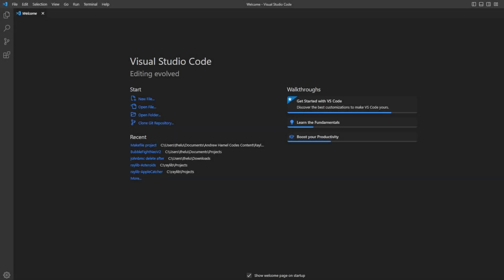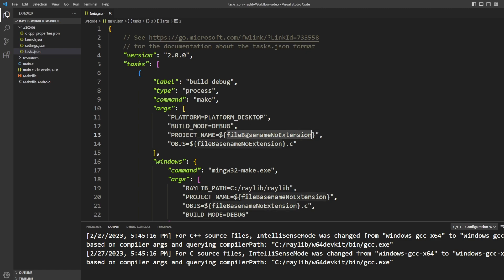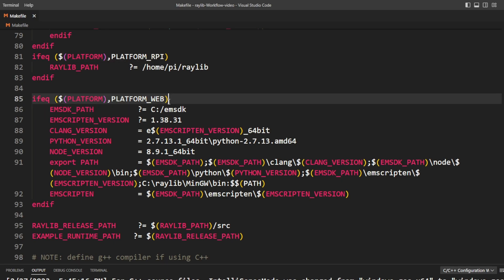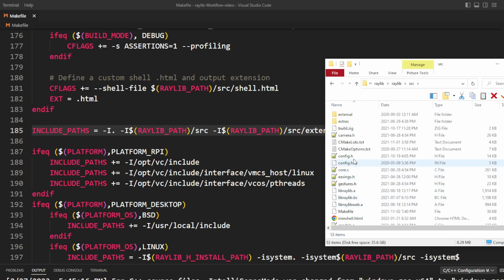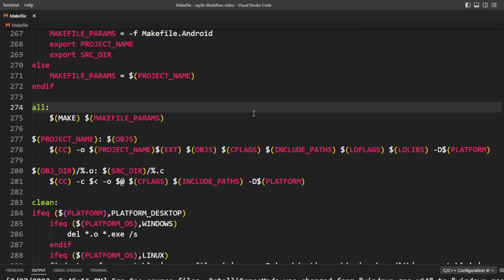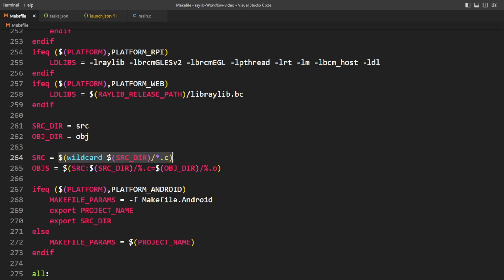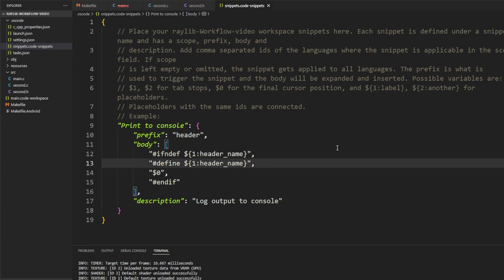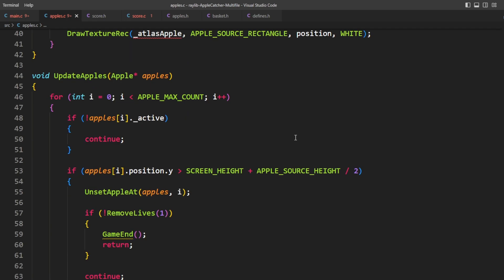Unlocking VSCode's power to make GAMES in C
In all my Demos up to this point, we've done everything in a single source file. No custom headers and no extra source files. Today we use the VSCode sample project as a starting point directly from the raylib GitHub repo to create a template for multi-file projects we can use moving forward. In the next video, we'll take that template and use it to split up the source from my AppleCatcher video into multiple files and we'll go through the process of making a refactor like that.

Chapters
0:00 Introduction
1:12 Opening a project in VSCode
3:11 Makefile overview
11:42 launch.json and tasks.json changes
12:41 Makefile changes (for multi-file)
13:55 Adding external files
17:32 Conclusion